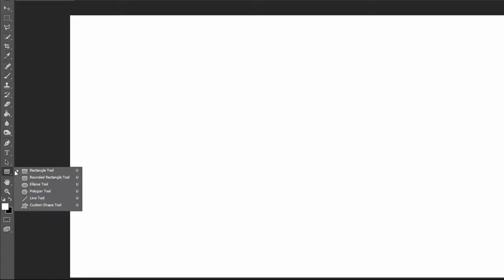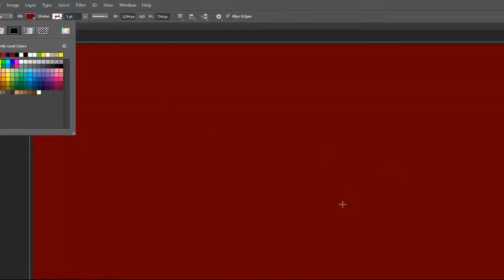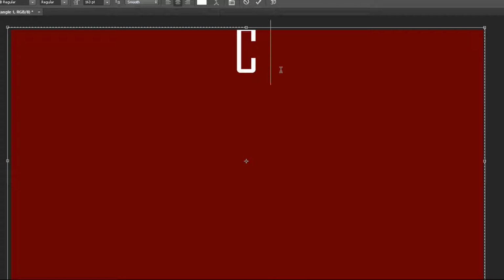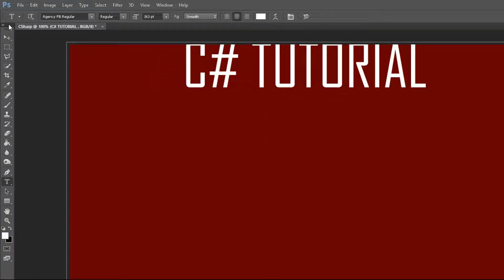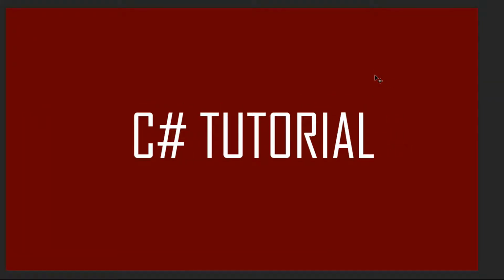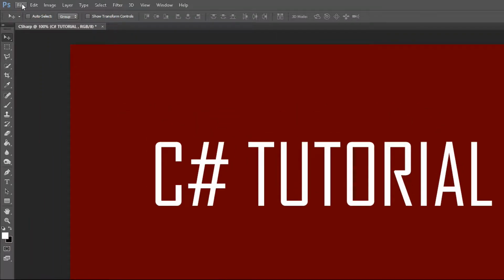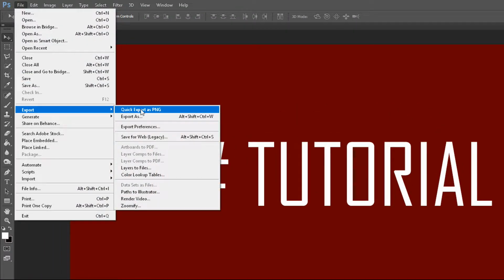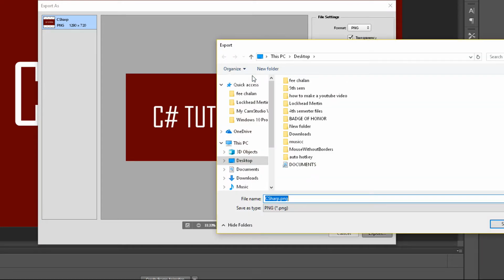How to make a Thumbnail For YouTube Videos in Photoshop